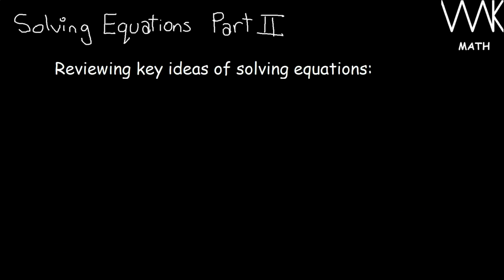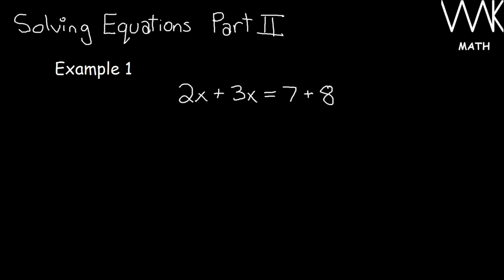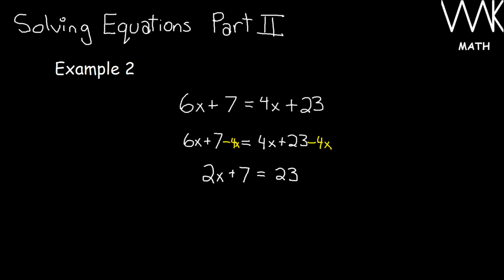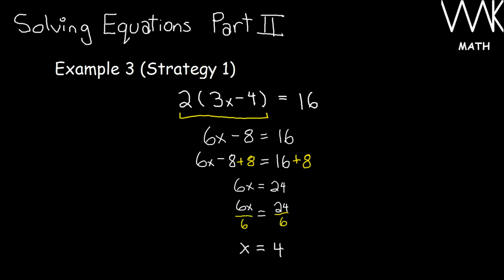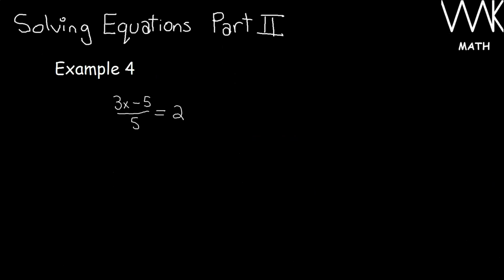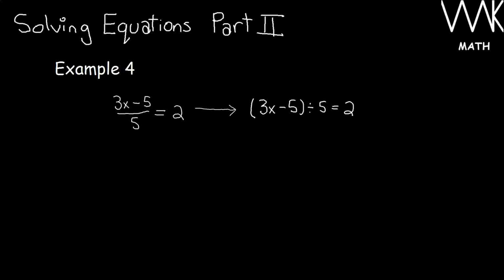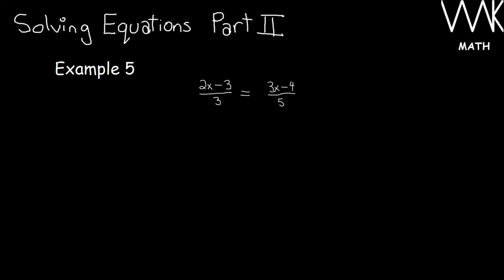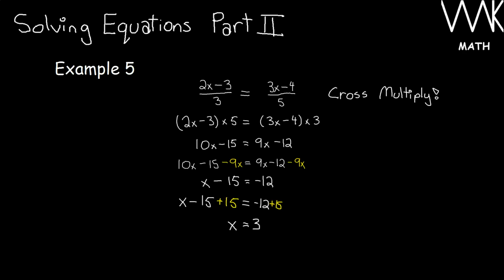Solving Equations Part 2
In this video, you will learn how to solve different complex equations.